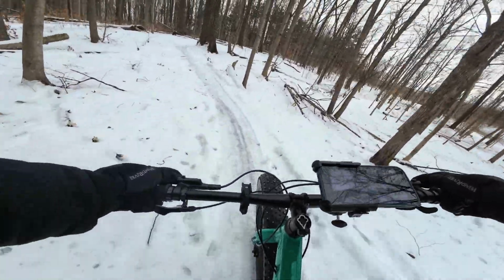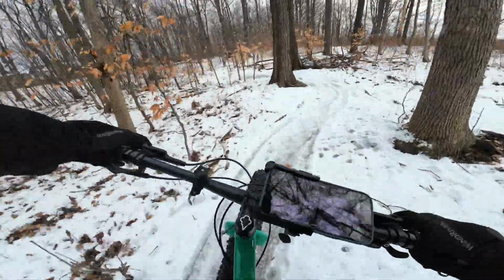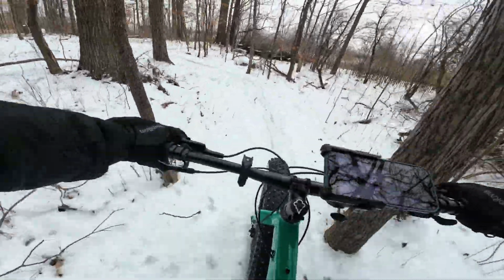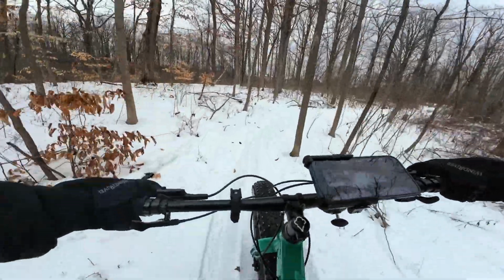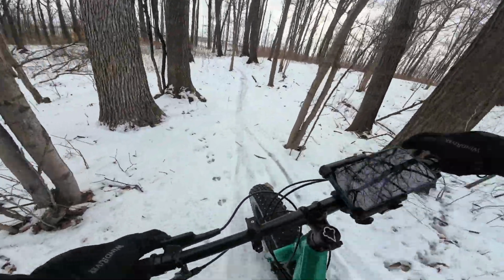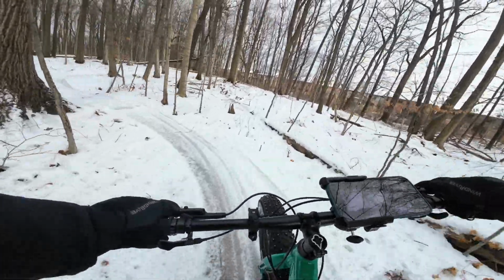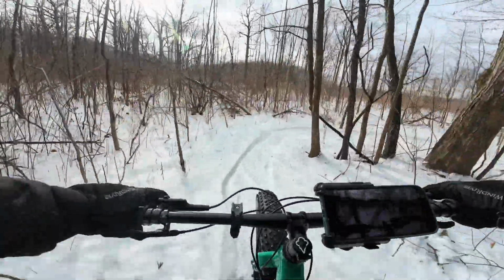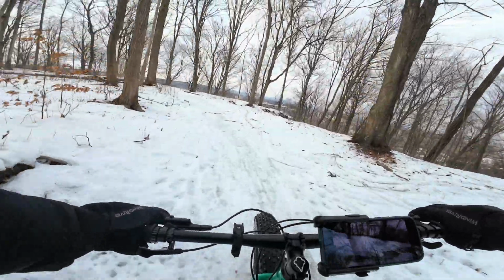FAT BIKING Into The ICY BACKWOODS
An icy ride in the twisty and rocky backwoods was just the ticket for some heart pumping fun. Plenty of features to keep your attention. It was very icy after some on and off snow and freezing rain. A great ride to work in your cardio and mental skills. A definite challenge for anyone riding, especially in these conditions!. Studded tires are a definite requirement mine performed well keeping me upright the whole ride.

Grab your bikes! Let's go for a ride!!